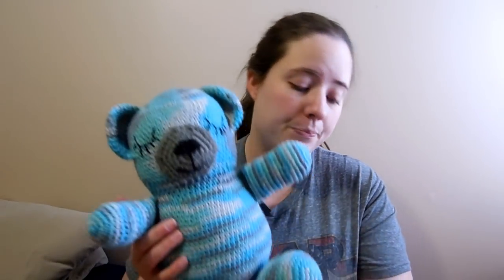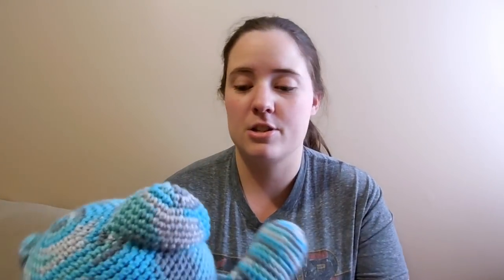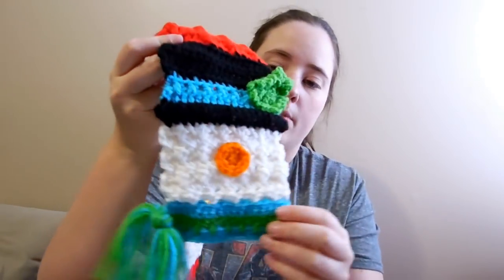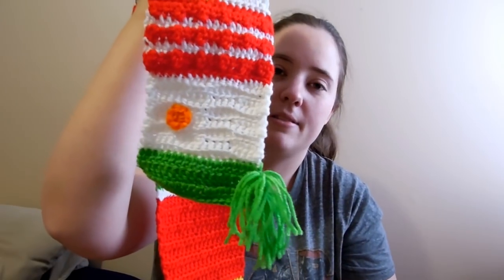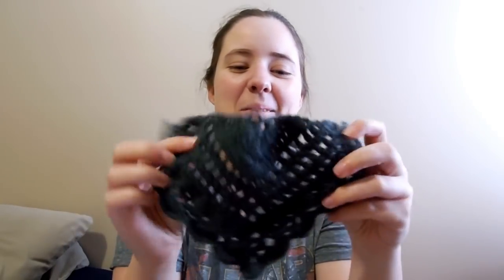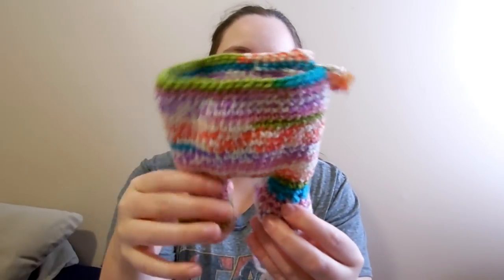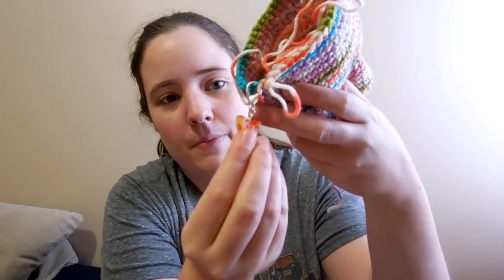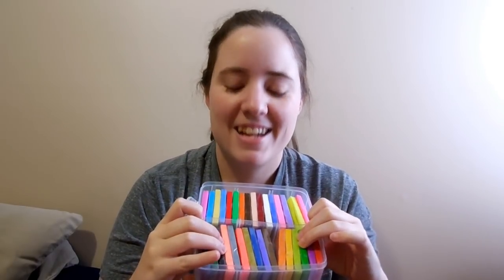No Catchy Name #27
FOs

Polymer Clay (Amazon Link)